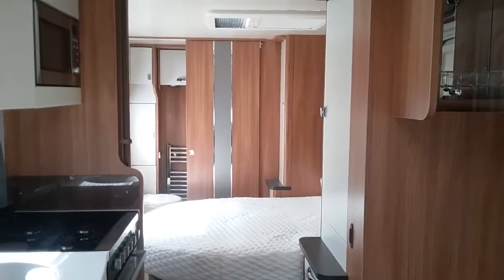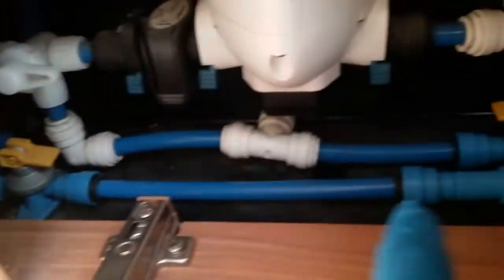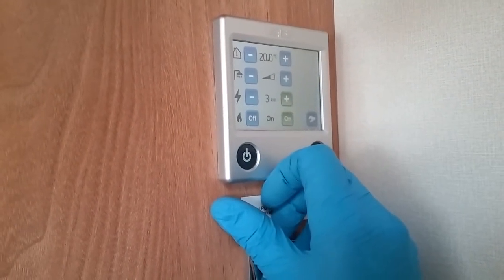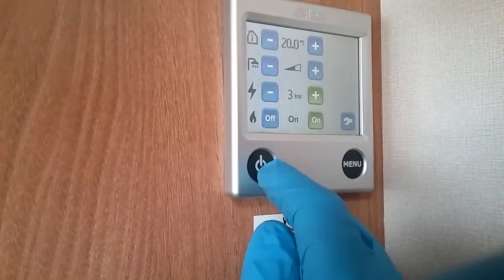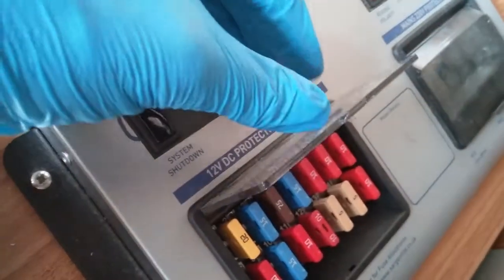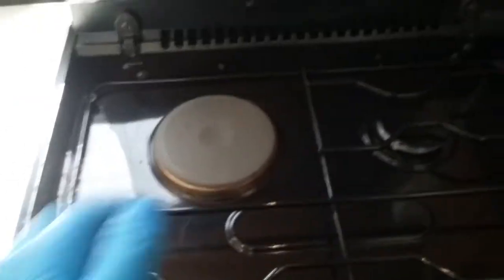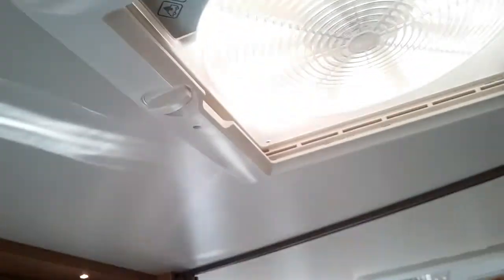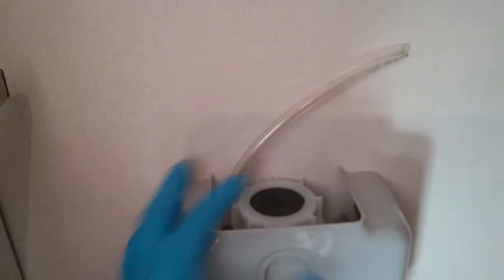47030 Swift Elegance 580 inside